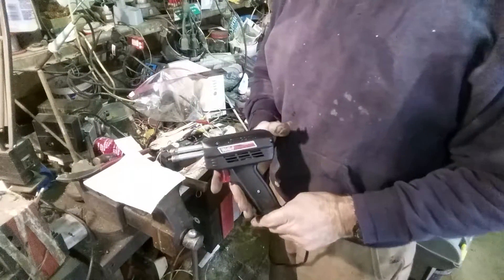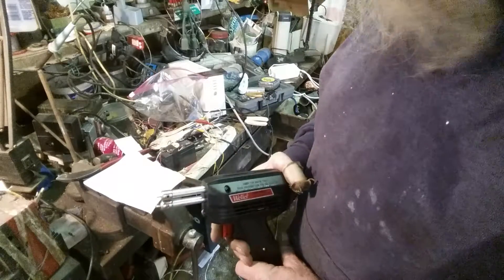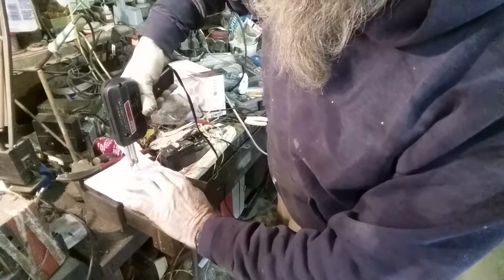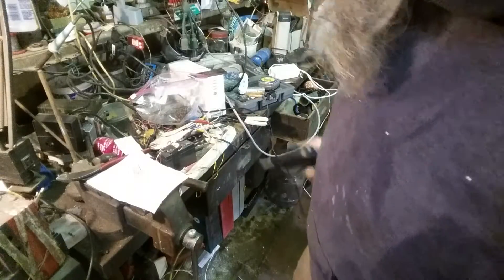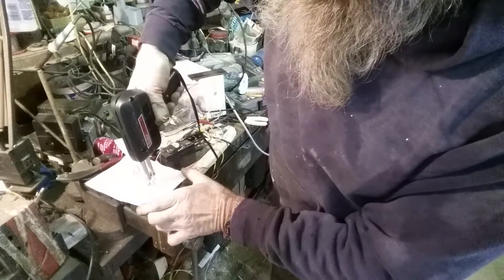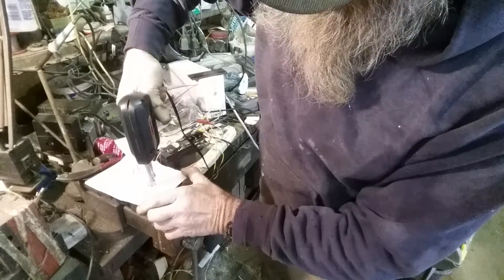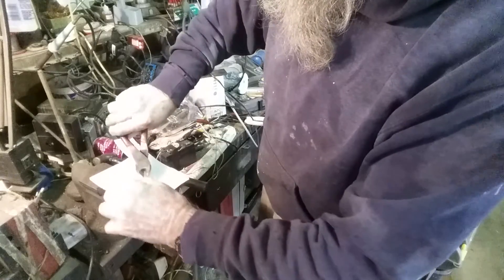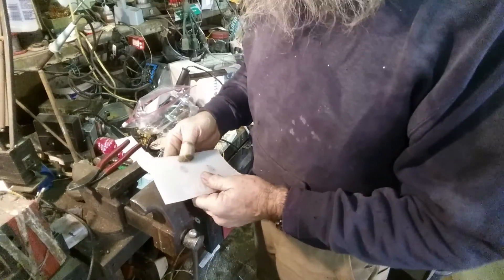Heat Staples part 2of3